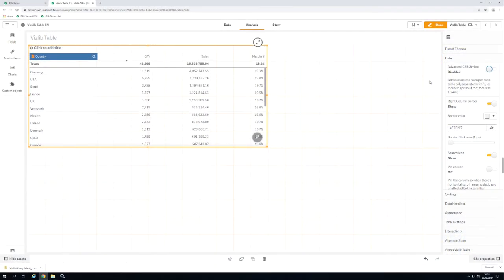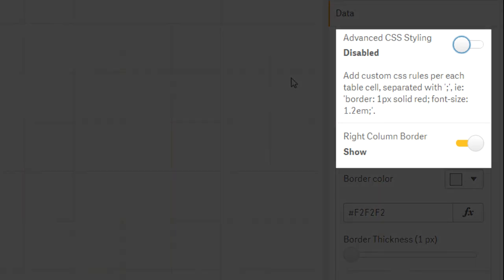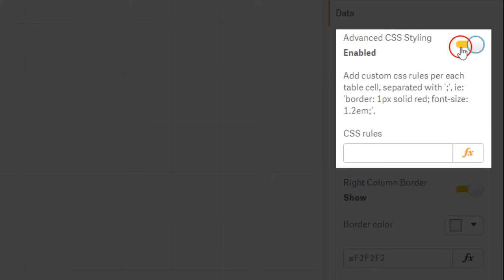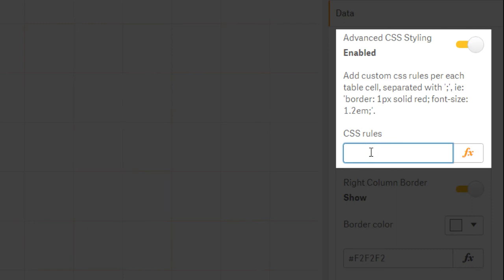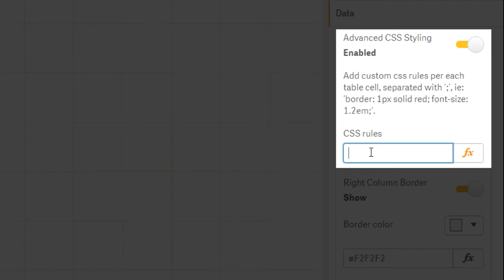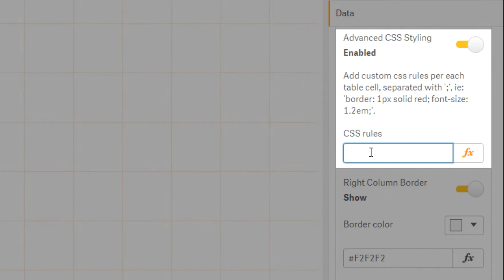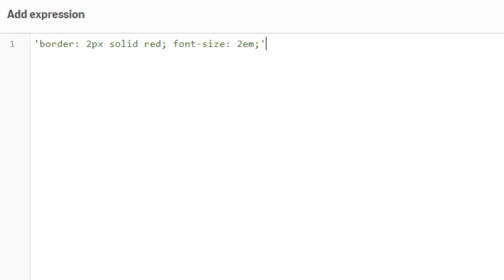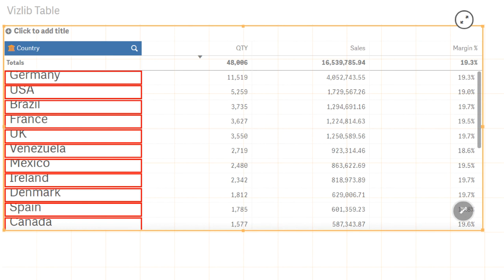Vizlib Table - Advanced CSS Styling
Learn how to input your own custom CSS Styling options in a table in this video in the Vizlib Table tutorial series.

Vizlib Table is a highly customisable, supported and easy-to-use value-added capability for Qlik Sense which provides features such as horizontal scrolling, dynamic labels, mini charts and sparklines, font and size control, interactivity, colours, guidelines and more, far exceeding the standard capabilities of the native Qlik Sense Object.

Get the latest updates from us on Twitter and Linkedin.